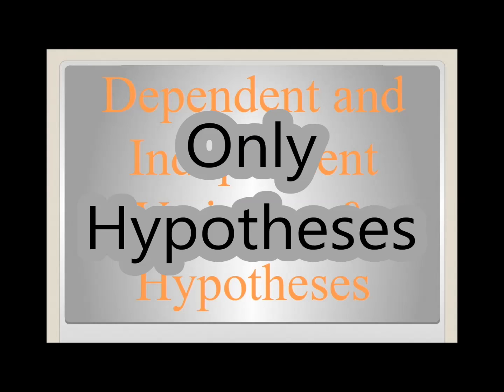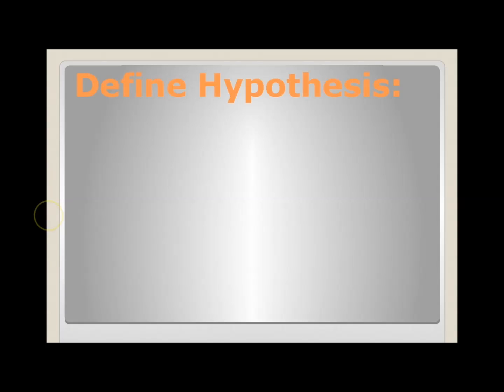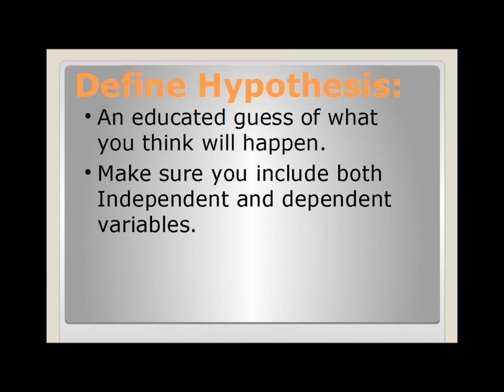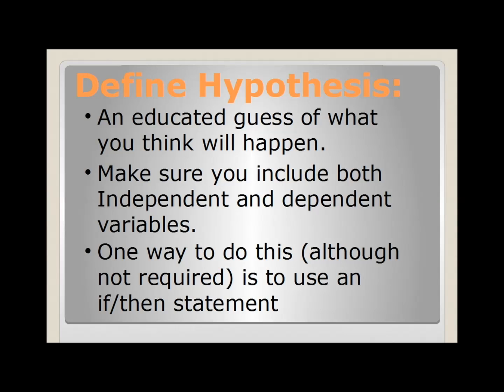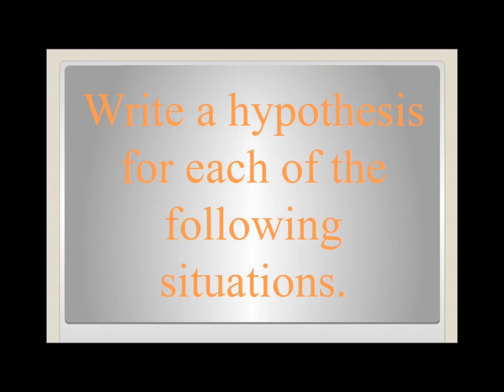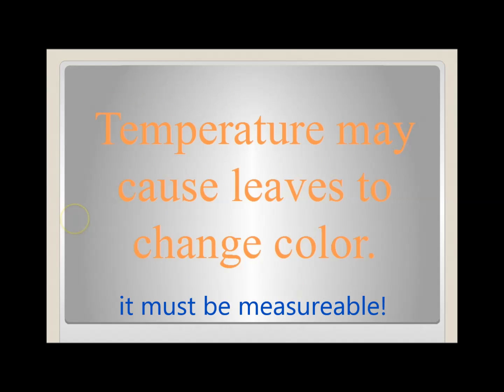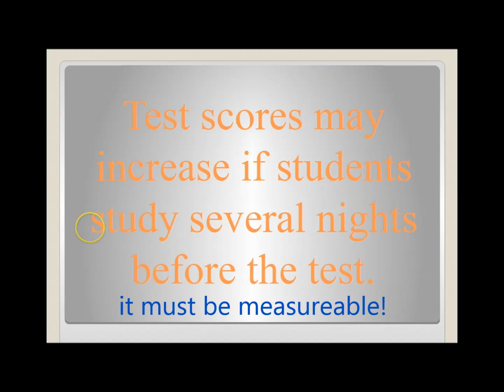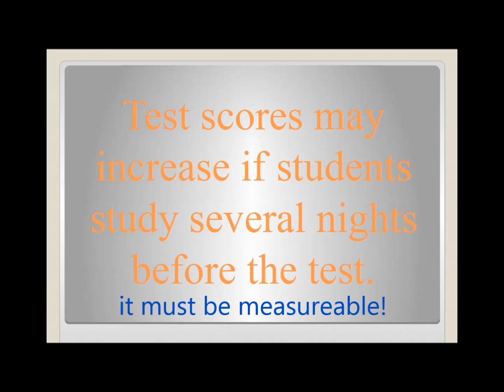Hypotheses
practice writing hypotheses that include IV, DV and are measureable